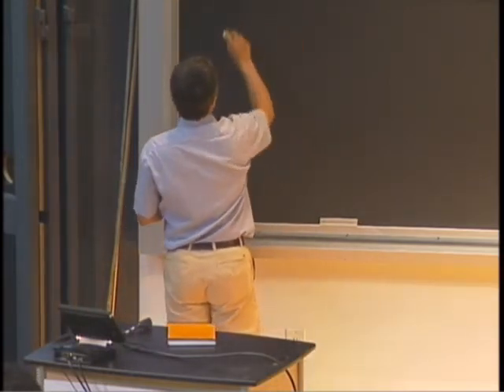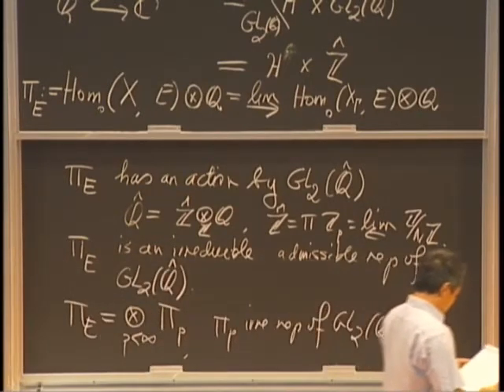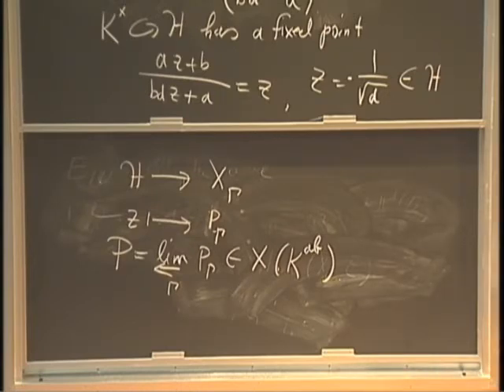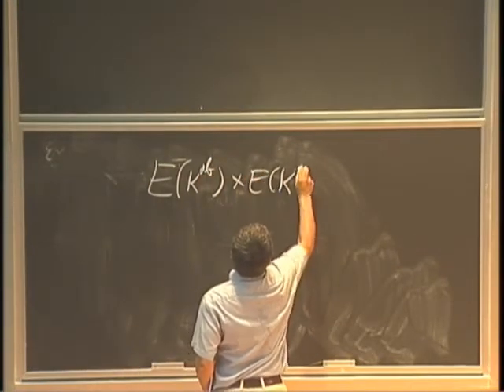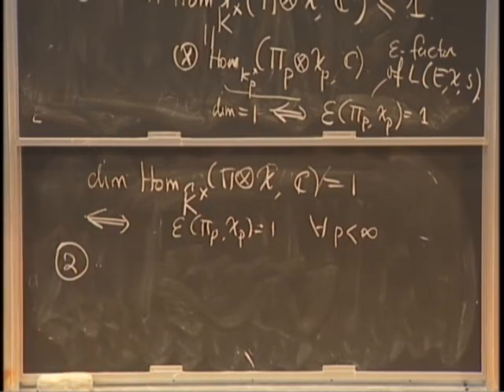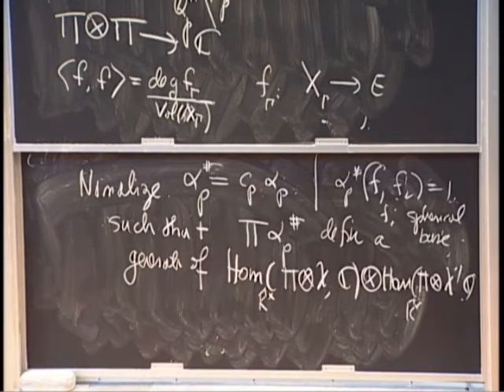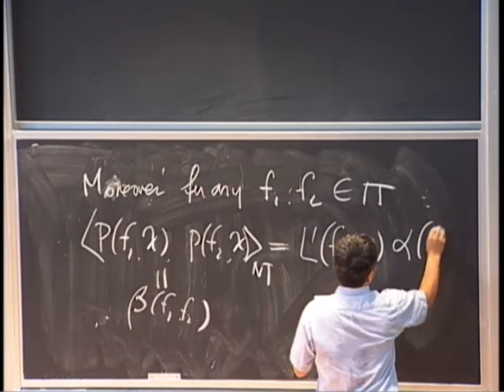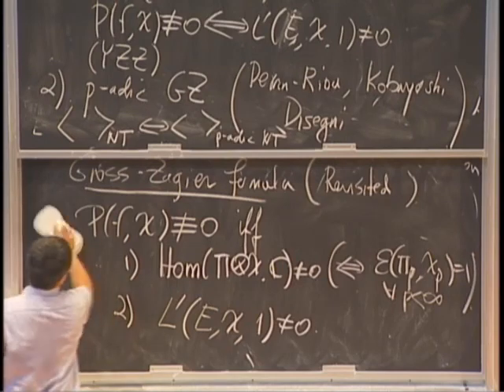Gross Zagier formula-why is it right 2-3 (Shou Wu Zhang)